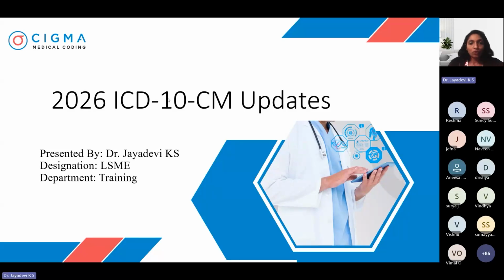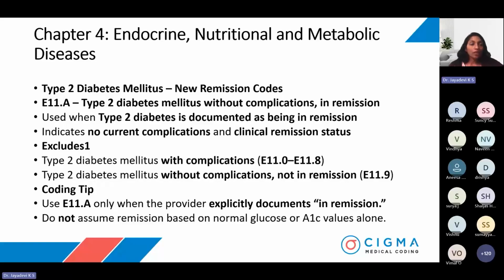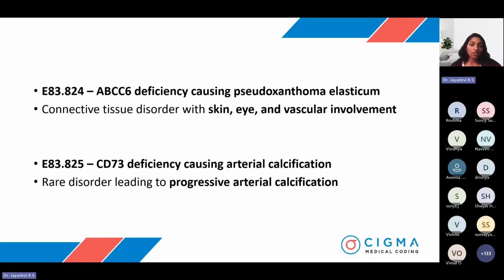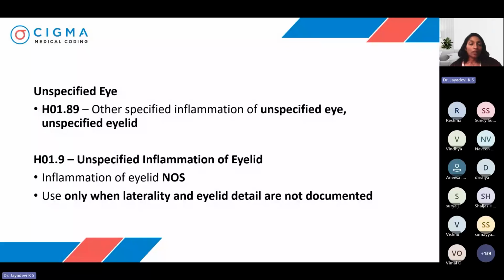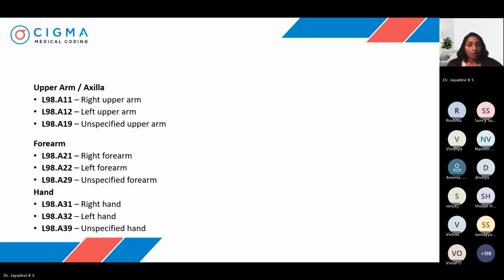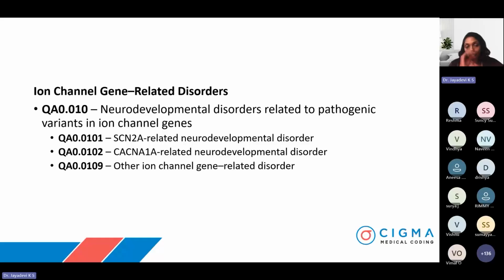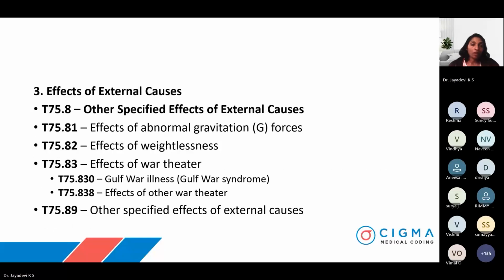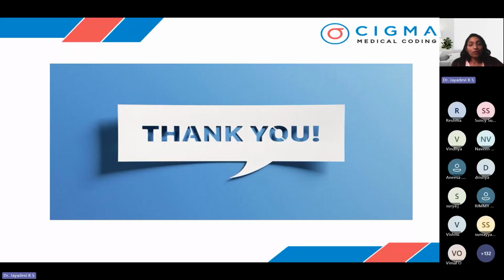CIGMA Webinar – ICD 2026 Updates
ICD-10-CM Latest Updates | Complete ICD Update Explained | Medical Coding 2025

Stay updated with the latest ICD-10-CM updates and enhance your accuracy in medical coding. In this video, we explain the new ICD codes, revised guidelines, deleted codes, and key changes introduced in the latest ICD update.